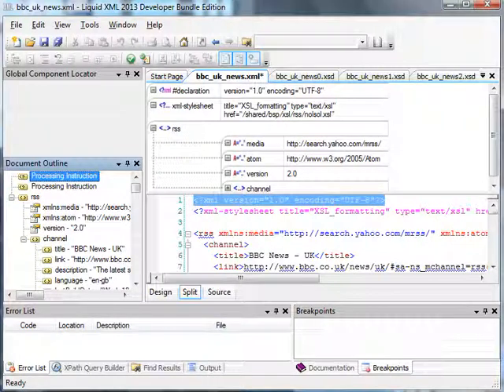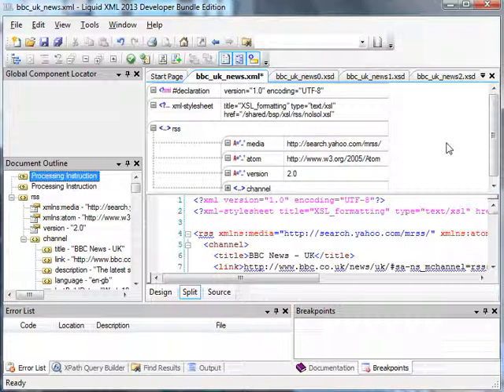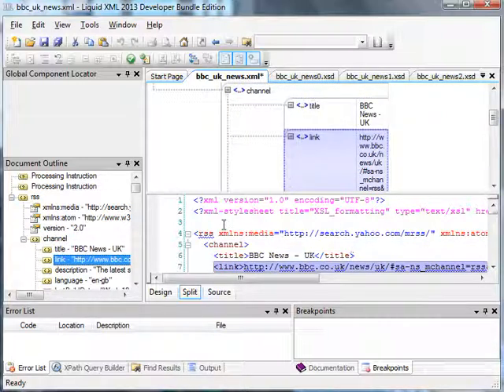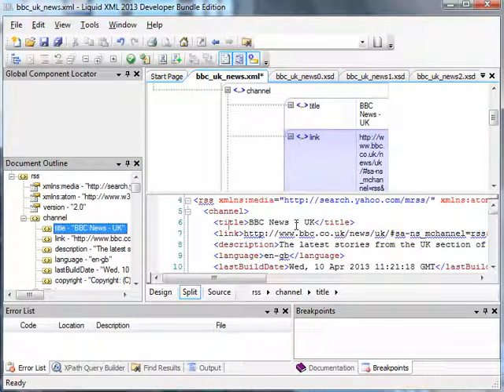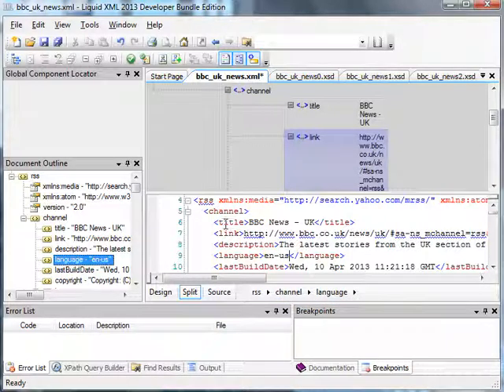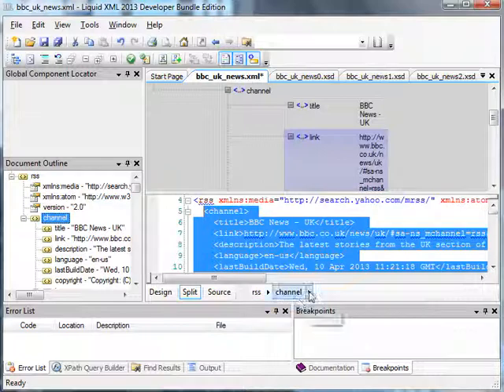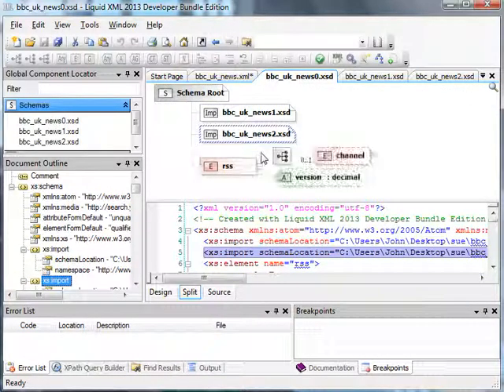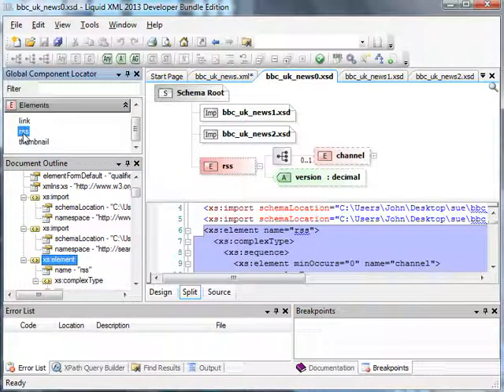Navigating in the XML Editor and XSD Editor of Liquid XML Studio 2013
This video demonstrates how to navigate XML documents and XML Schema documents using the various graphical displays within the XML Editor and XSD Editor of Liquid XML Studio 2013.